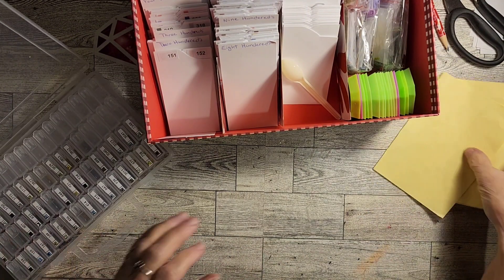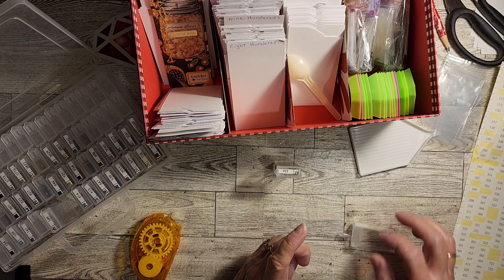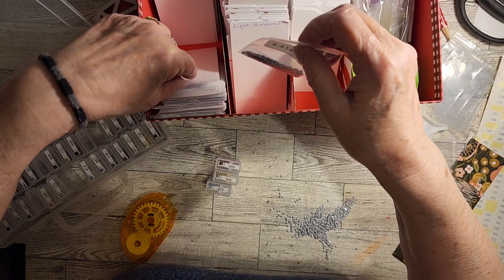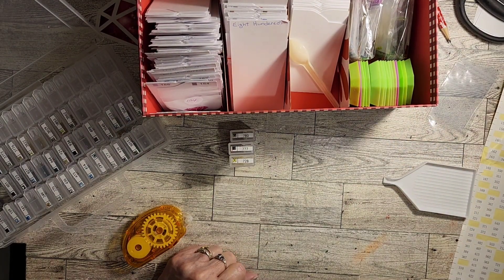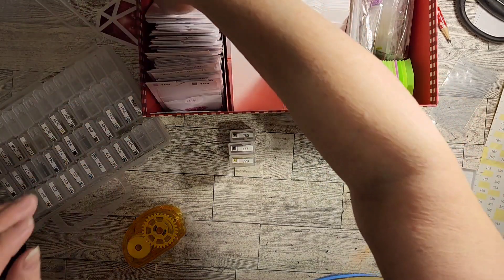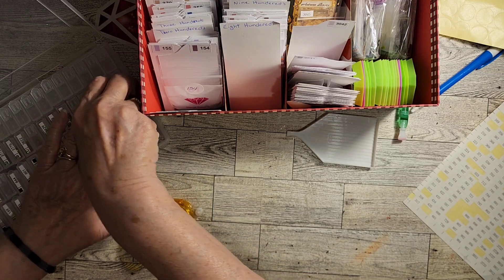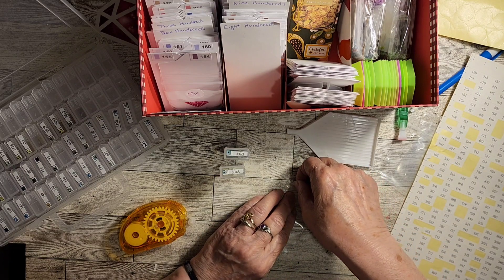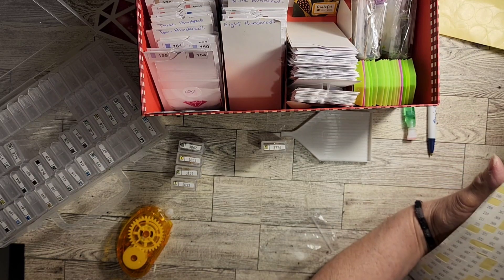Kitting down the covered bridge 3/3/2023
Diamond painting, crafting &
making friends 😁
YouTube Family ❤️😁 Join Me on Facebook
I love ❤️
Snail mail